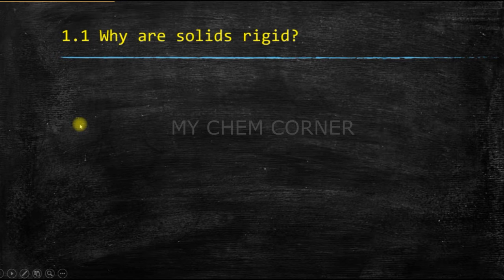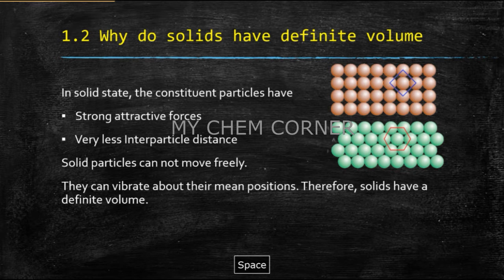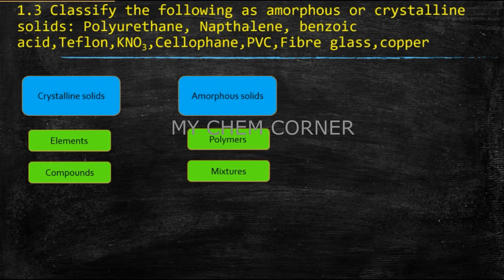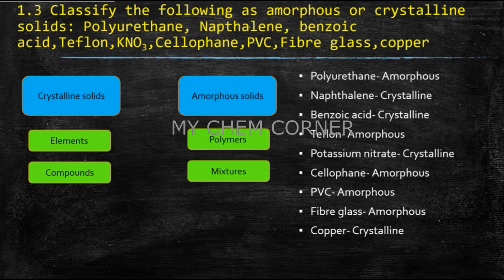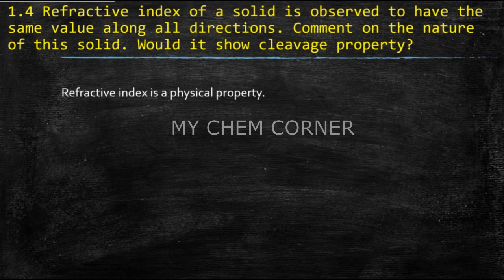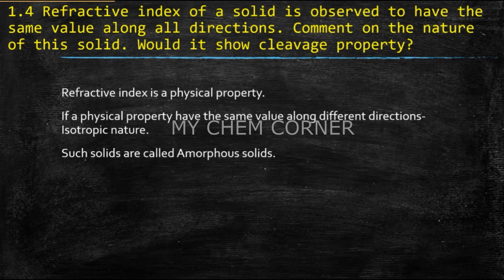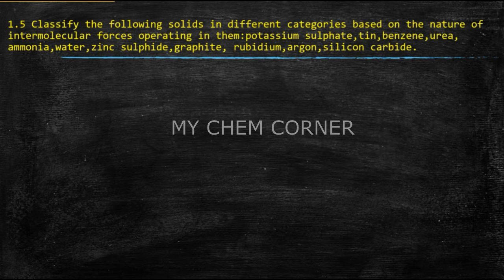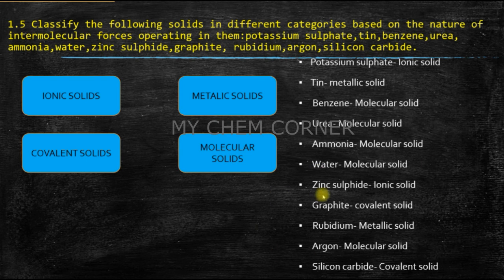INTEXT QUESTIONS | SOLID STATE | CHAPTER 1 | MY CHEM CORNER